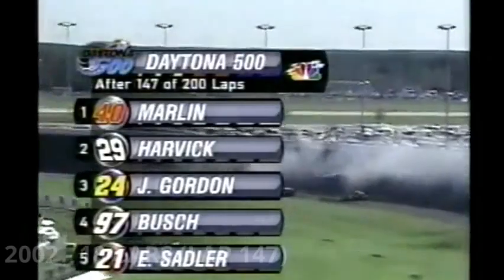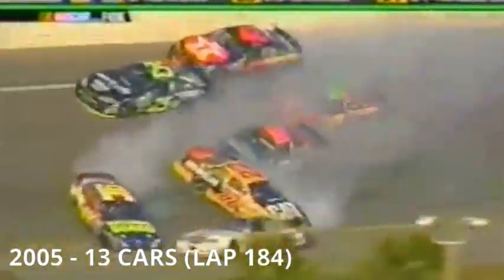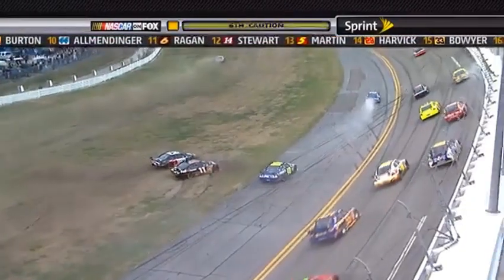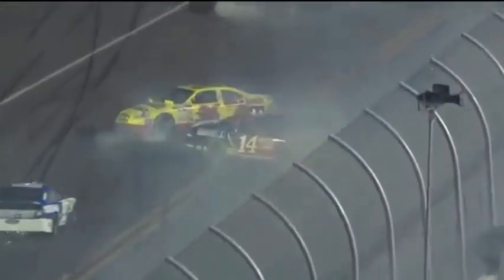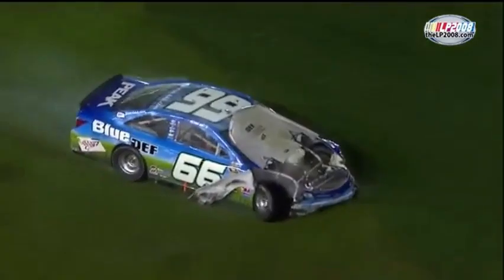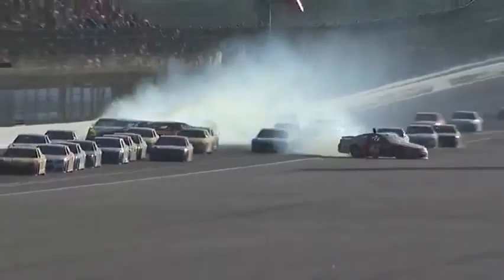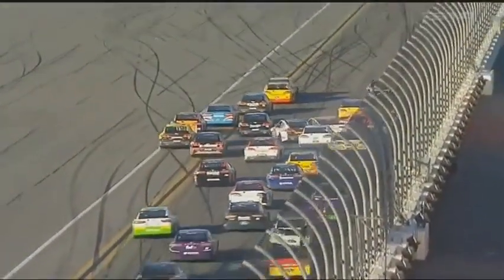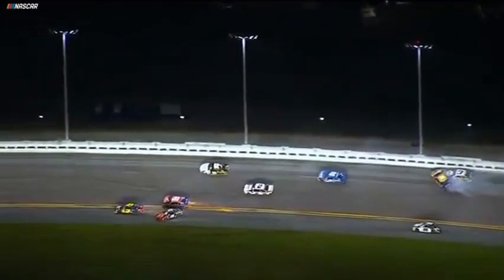Every Big One from the Daytona 500 from 2001 to 2019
None of these wrecks were fatal!